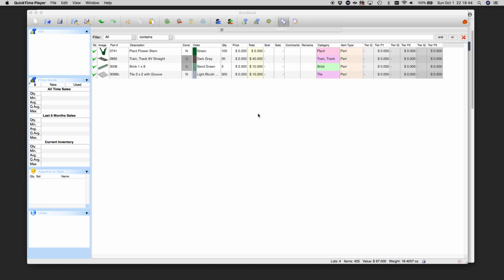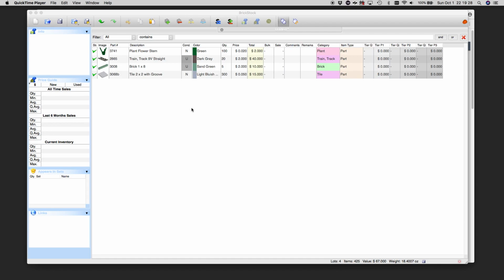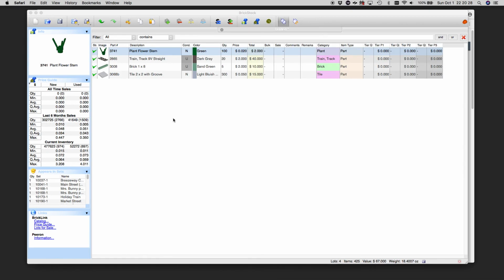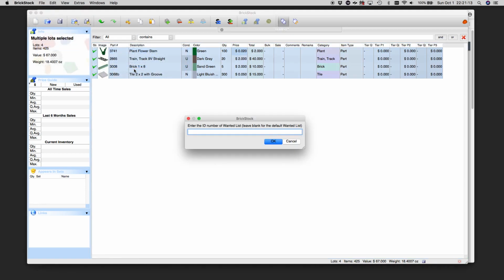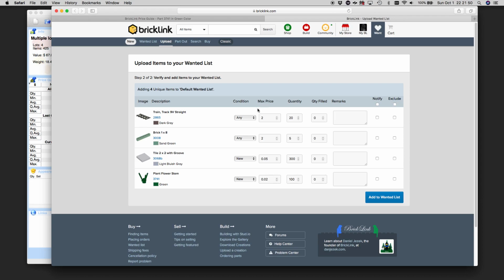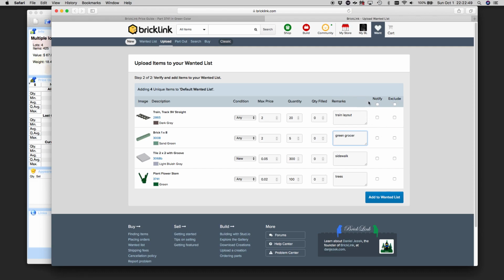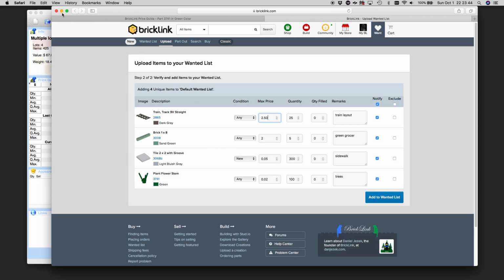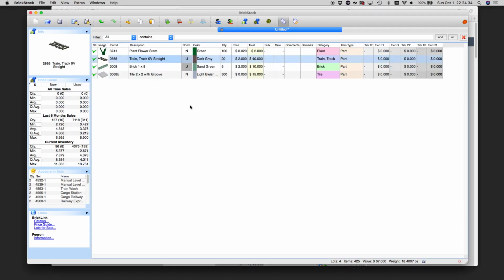LEGO BrickStock HowTo: Part 8 - Add To a Wanted List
FooBricks

eBay Store